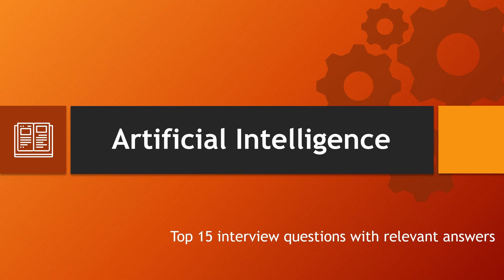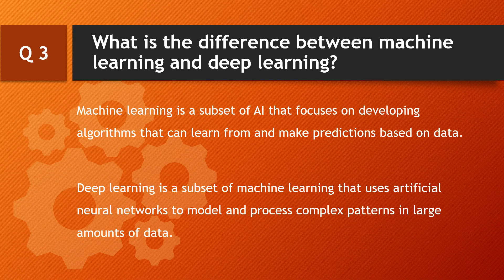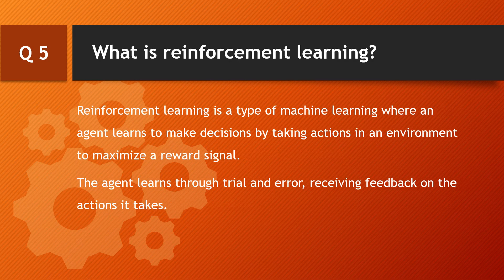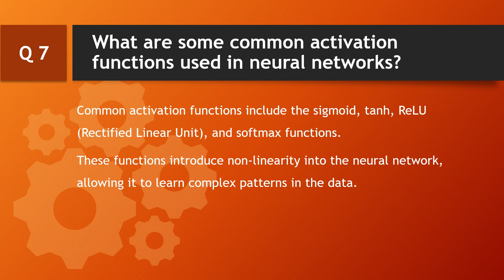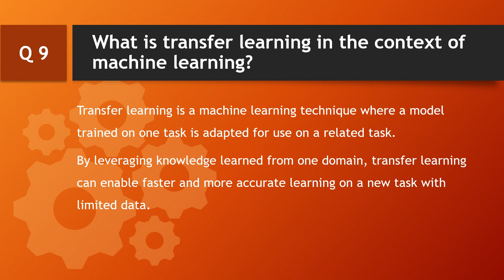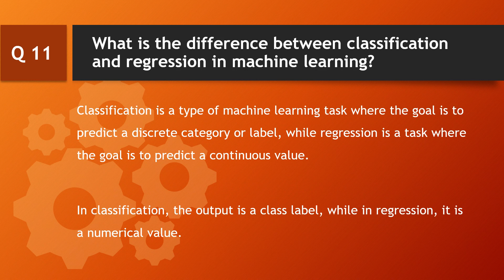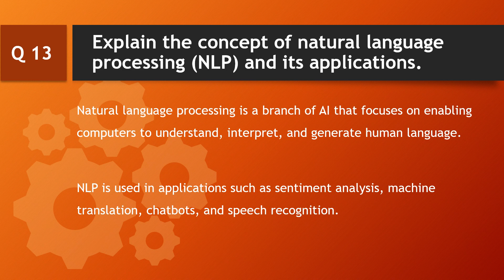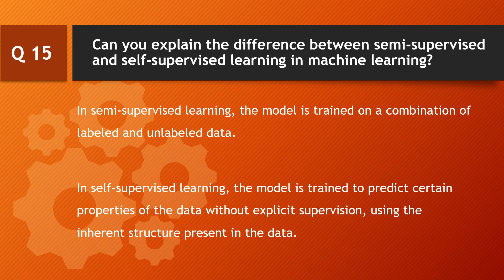Artificial Intelligence - Top 15 QnA or interview questions with relevant answers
Happy Learning :)